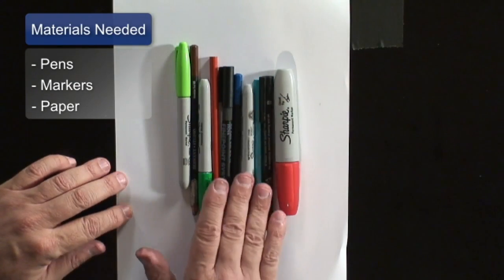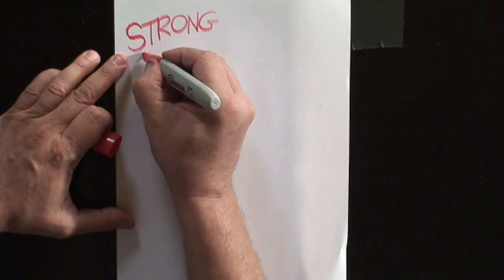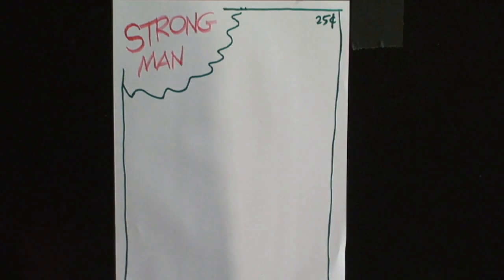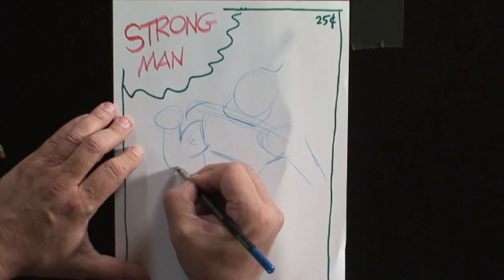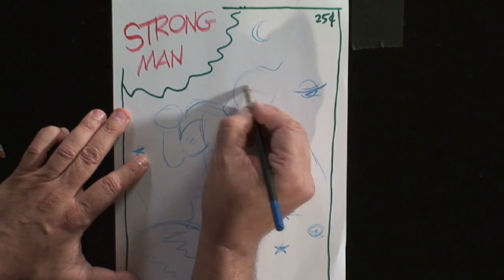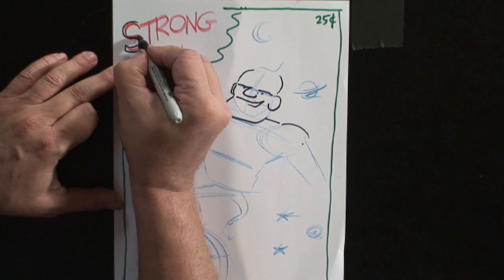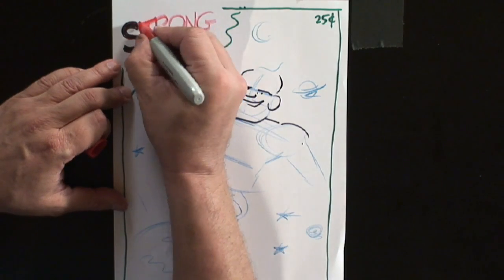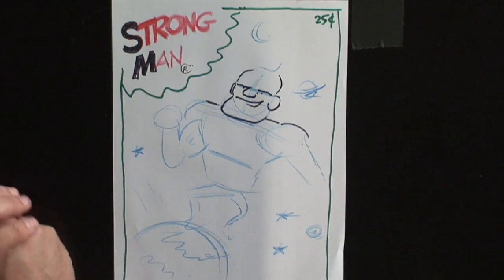How to Make Your Own Comic Cover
How to Make Your Own Comic Cover. Part of the series: Cartooning. To make your own comic cover, try adding block letters, a border all the way around and your price. Make your own comic cover with advice from a caricature artist in this free video on comic books.